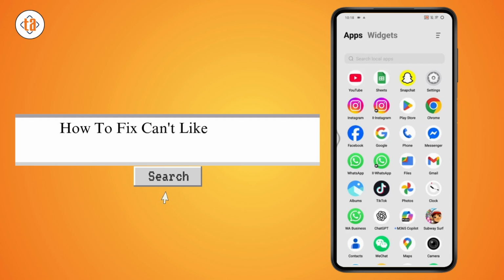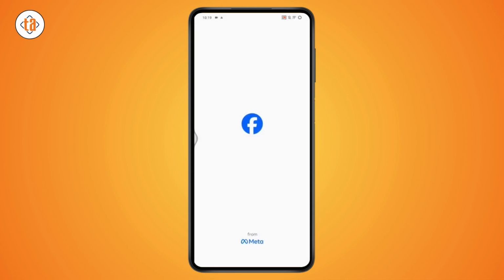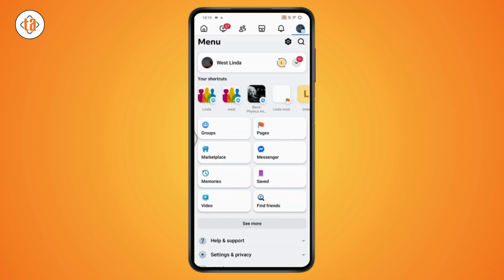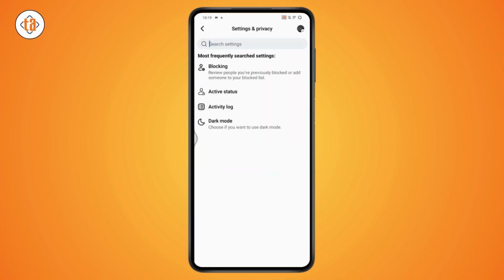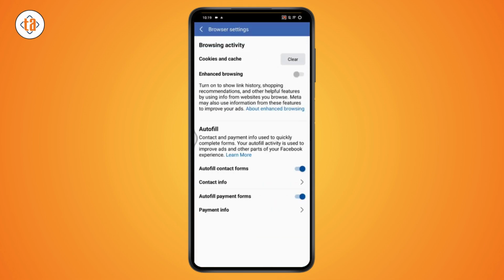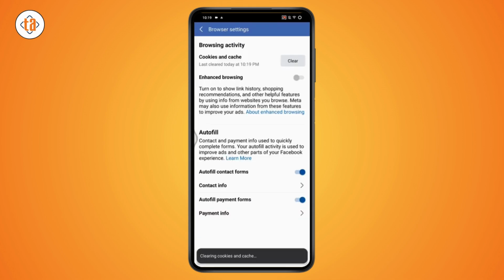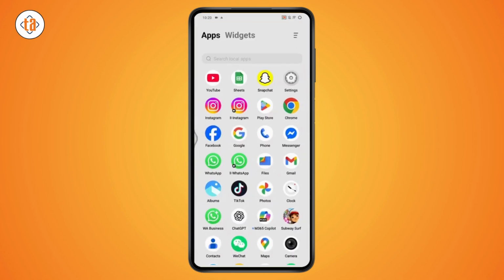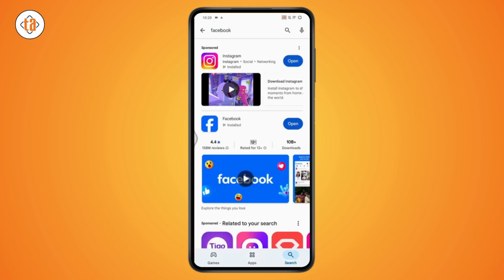How To Fix Can't Like Posts On Facebook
facebook liking post issue
can't like a facebook post why
how to fix your post could not be shared on facebook
how can i fix can't like posts on facebook
how do i fix can't like posts on facebook

If you're unable to like posts on Facebook, this video shows you exactly how to fix it. First, make sure you have a stable internet connection and open the Facebook app. Tap on the three horizontal lines at the top right, scroll down, and select Settings & Privacy. From there, tap on Settings, then use the search bar to look for “Browser.” In the browser section, you'll see your browsing history — simply tap on “Clear” and confirm it to remove all cached data. This often resolves the issue. If the problem continues, go back and open your Play Store. Search for Facebook and check if there's an update available. If there is, tap “Update.” Once updated, restart your device to refresh the app. After these steps, you should be able to like posts again without any issues.

0:00 - Introduction and Checking Internet Connection
0:18 - Opening Facebook and Accessing Settings
0:36 - Searching for Browser and Clearing Browsing History
0:54 - Checking for Facebook App Update in Play Store
1:12 - Restarting Device and Wrapping Up